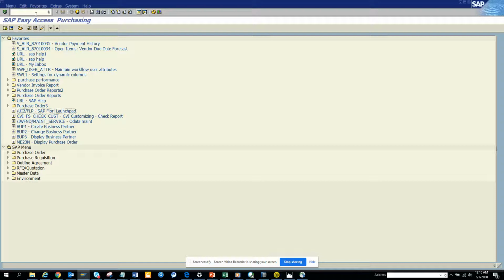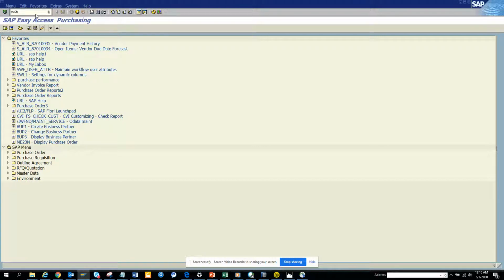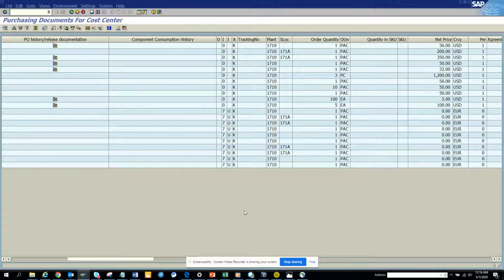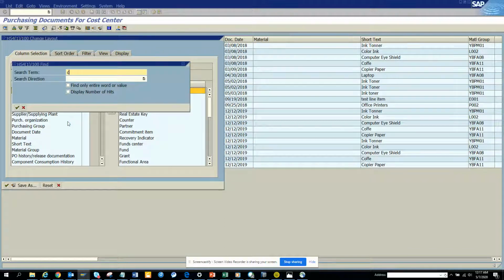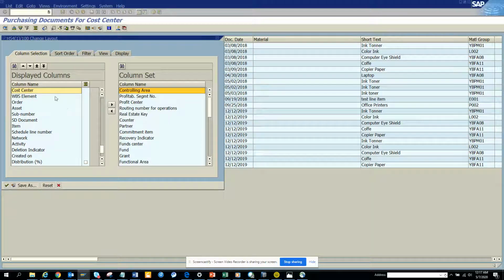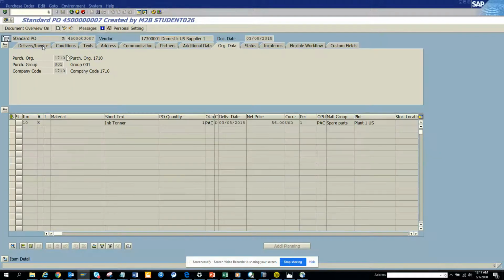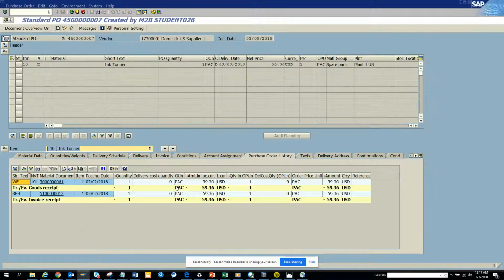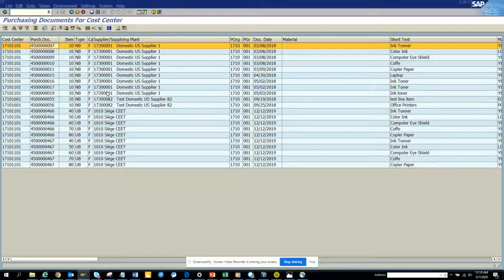SAP Purchasing: IN SAP HOW TO GET LIST OF PURCHASE ORDER BY COST CENTER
IN SAP HOW TO GET LIST OF PURCHASE ORDER BY COST CENTER